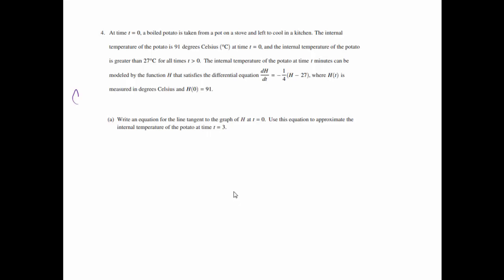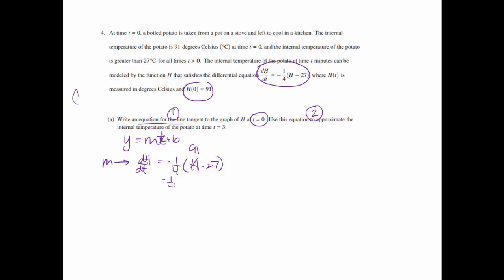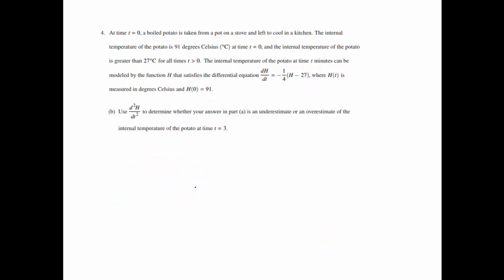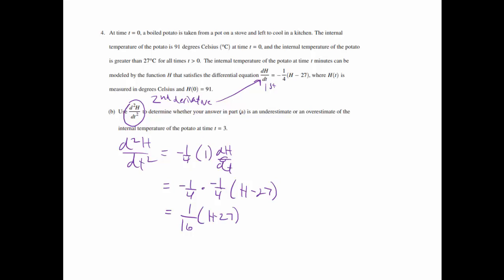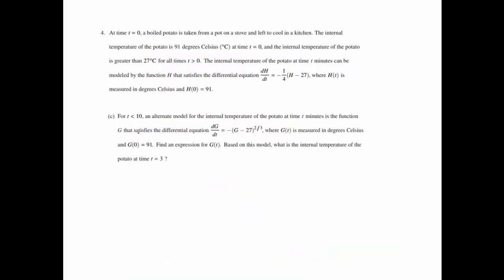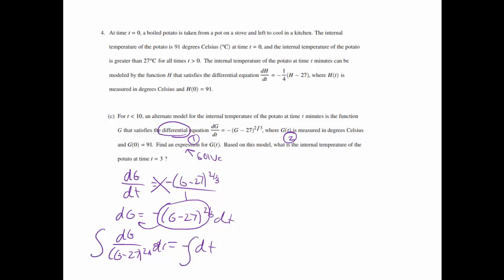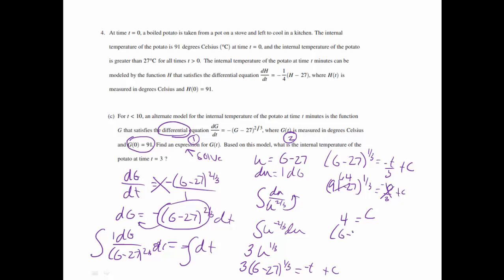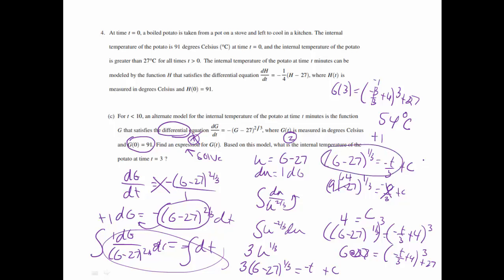2017 AB #4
ab calc